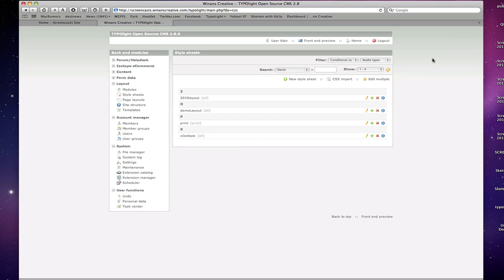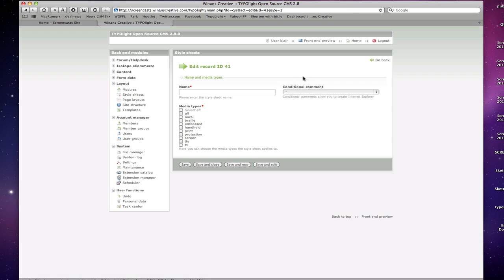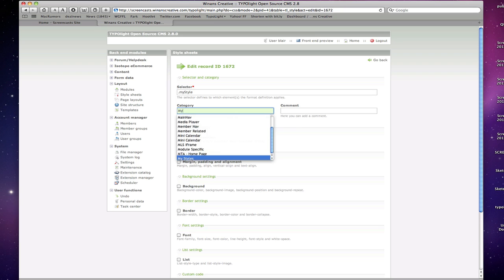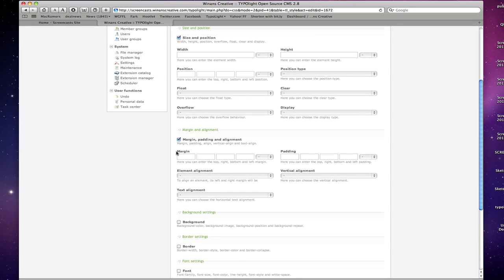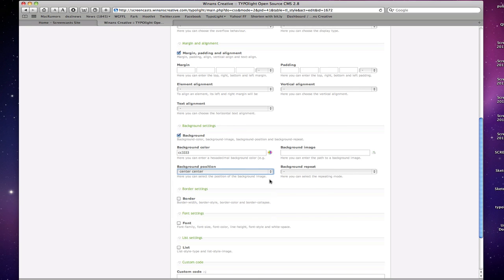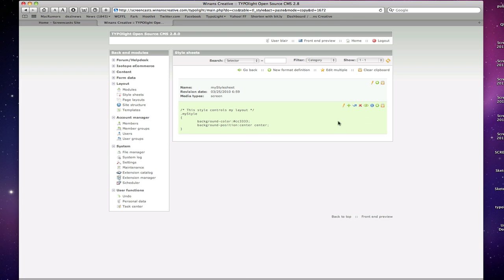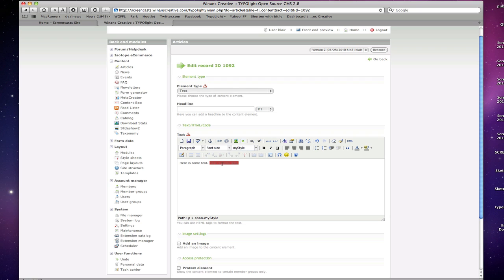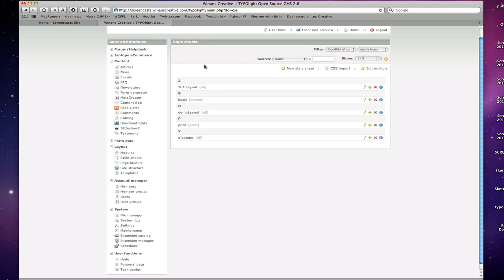The TYPOlight CSS Editor Walkthrough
The TYPOlight Open Source CMS provides a handy CSS editor that makes writing stylesheets for your site a breeze.